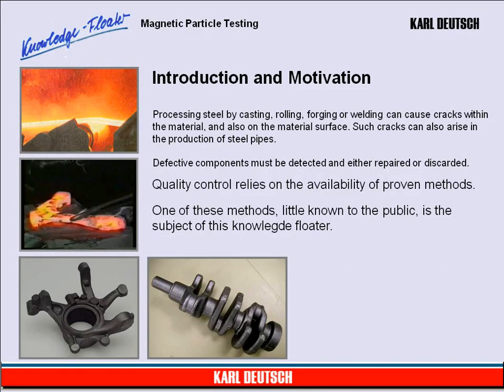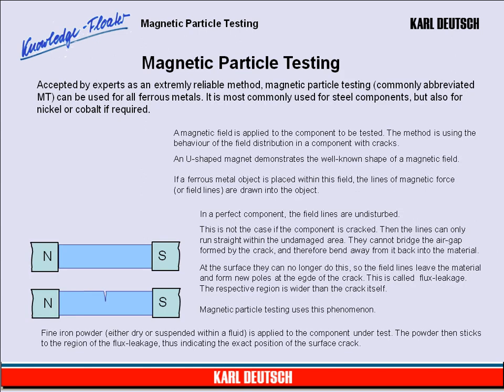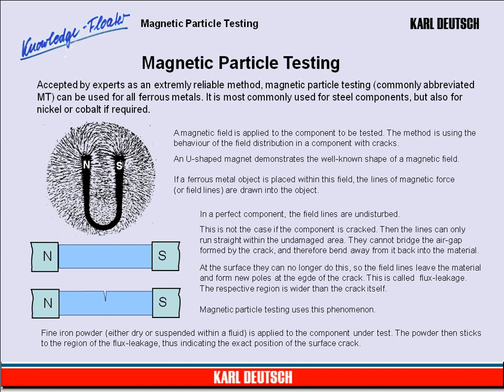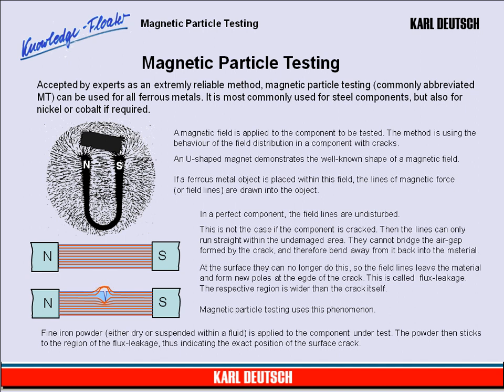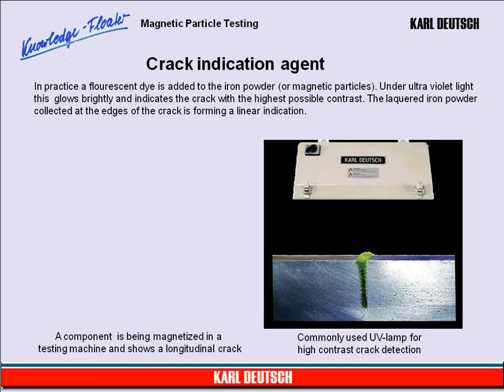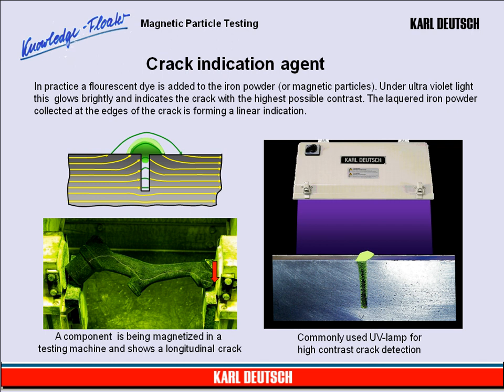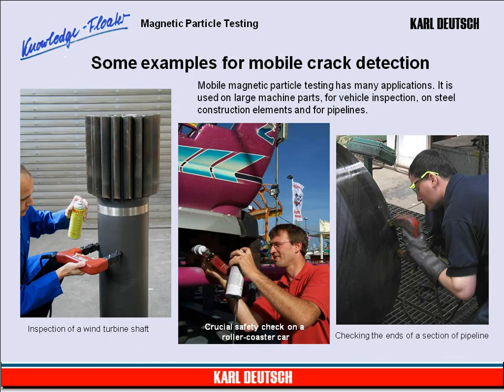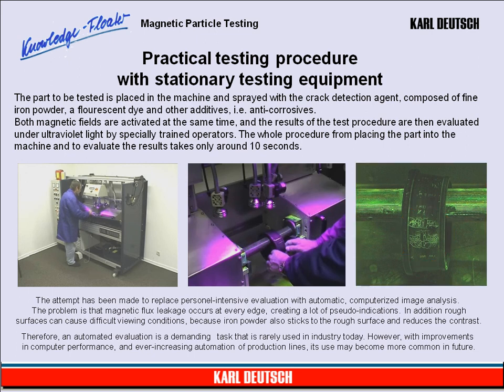Quality Assurance with Magnetic Particle Testing - Knowledgefloater 29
Behaviour of magnetic fields in case of cracks, display, means of magnetisation, mobile devices for parts testing, testing of parts on testing machines, video of the testing procedure.